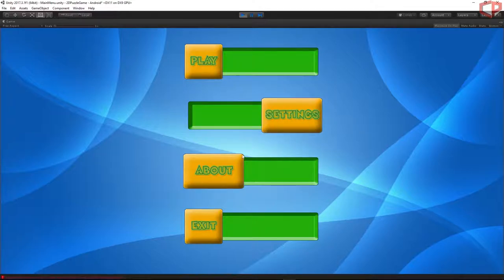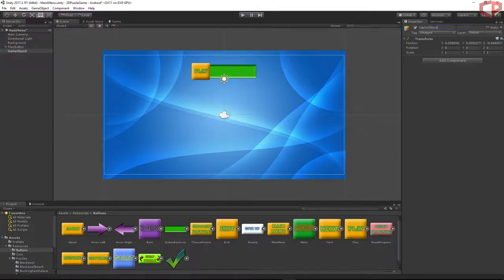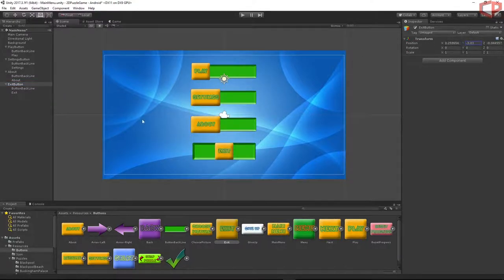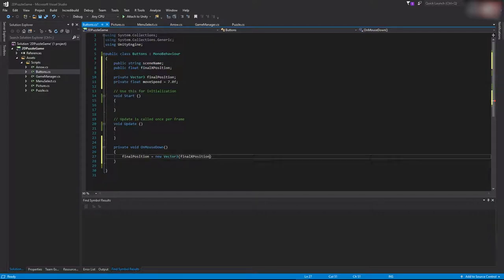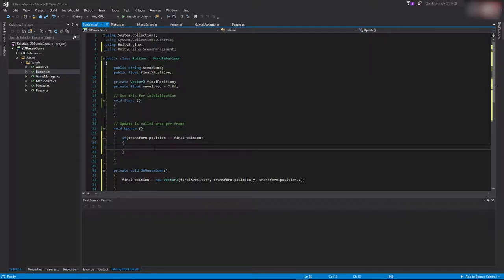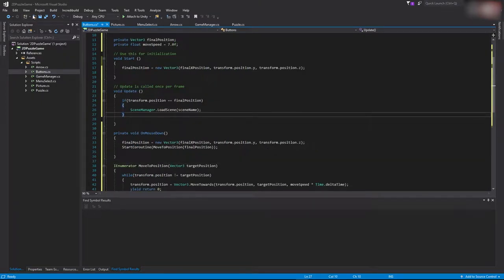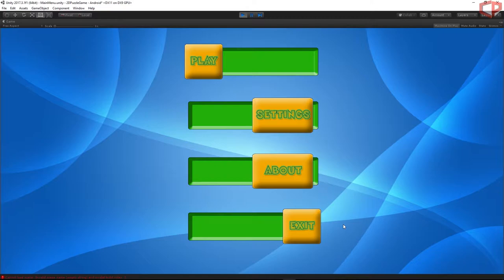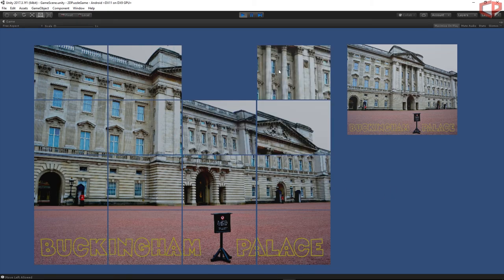How to make a Puzzle Game (E07 Add Button Sliding Effect) - Unity Tutorial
In this video we will add Main Menu Scene and implement buttons sliding effect.